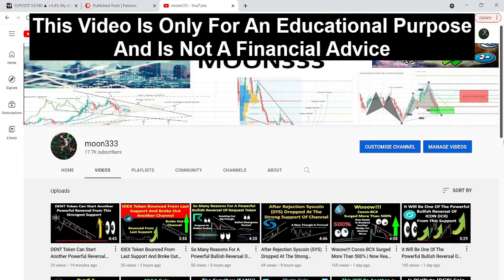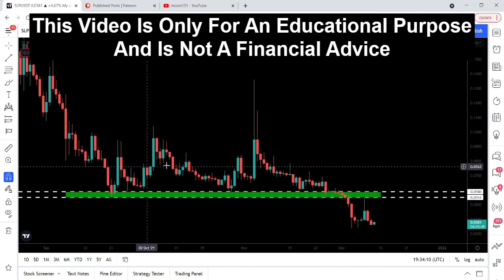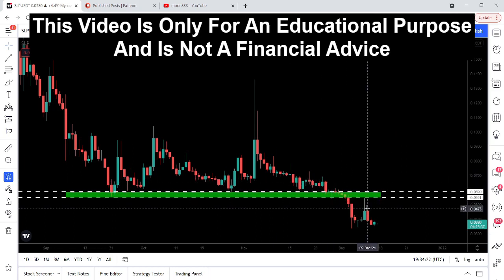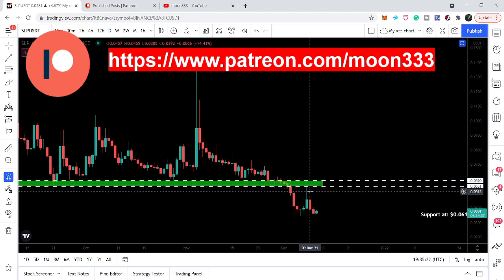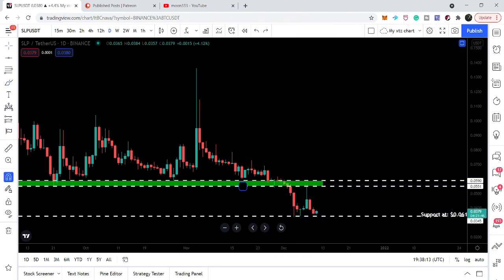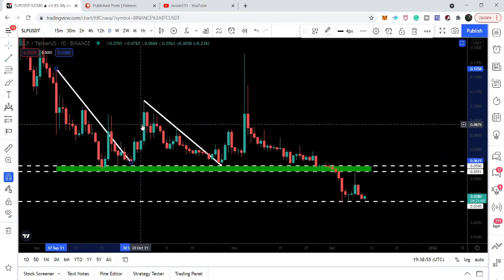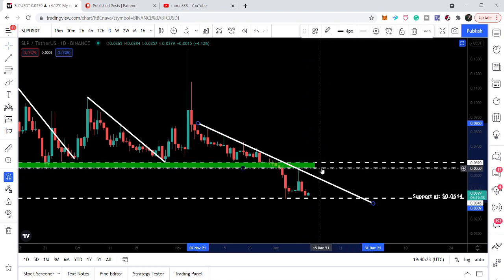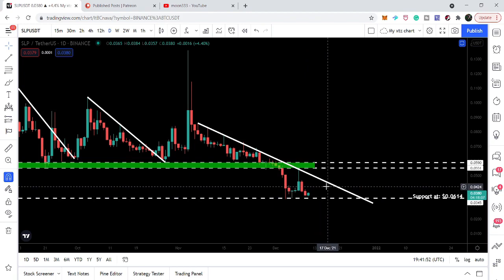Smooth Love Potion (SLP) Will Shock The World Once Breaks Out This Resistance